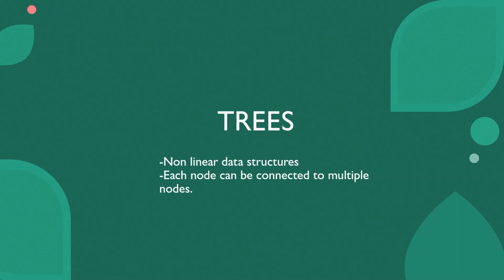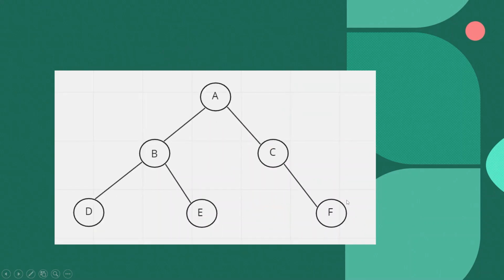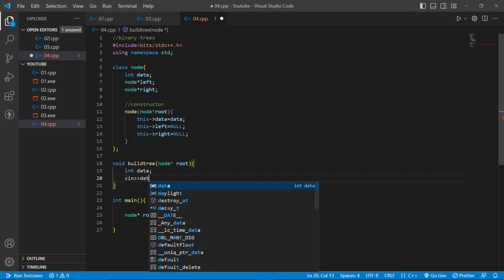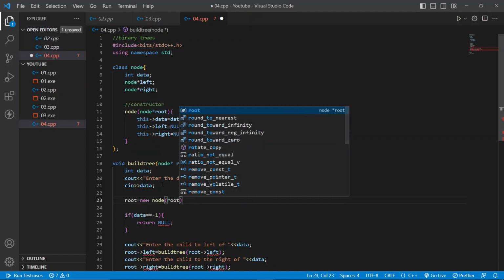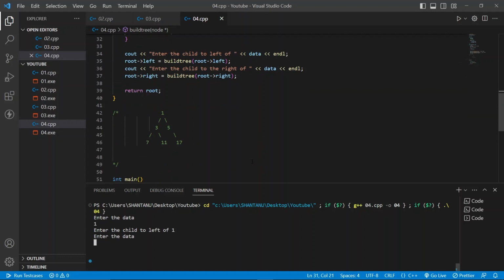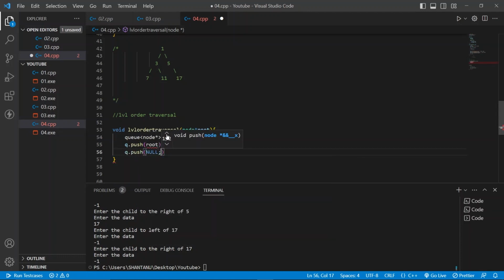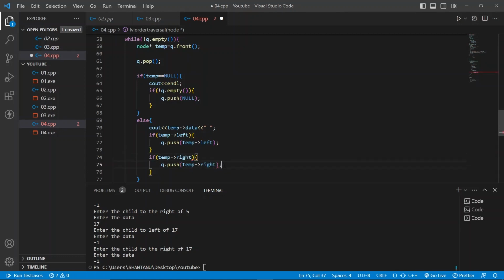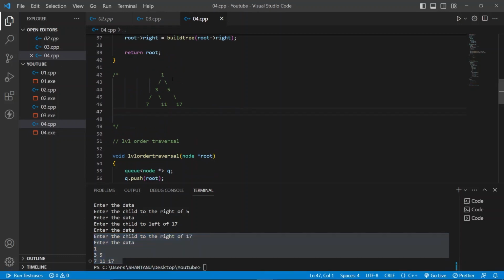Binary Trees : An Introduction to Binary Trees | DSA | CPP | All you need to know about binary trees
In this video, I'll be teaching you the fundamentals of binary trees - a popular data structure used in computer science. We'll start by discussing what binary trees are, how they work, and what they're used for. Then, we'll dive into the implementation of binary trees using Python, and walk through several examples to help you understand the concept better. By the end of this video, you'll have a solid understanding of binary trees and how to use them in your own programming projects.